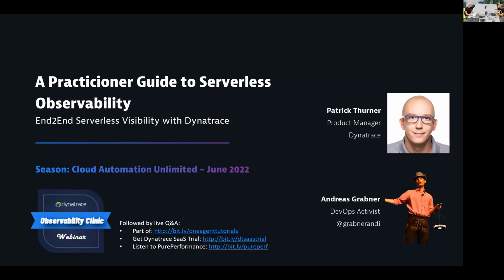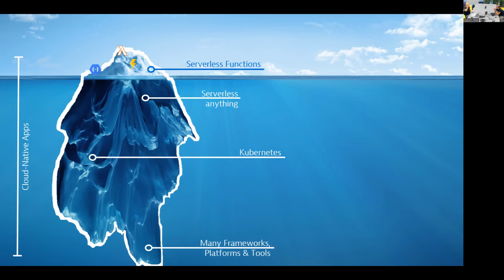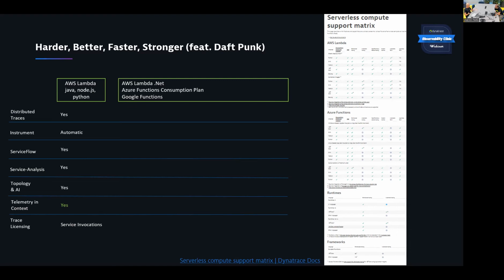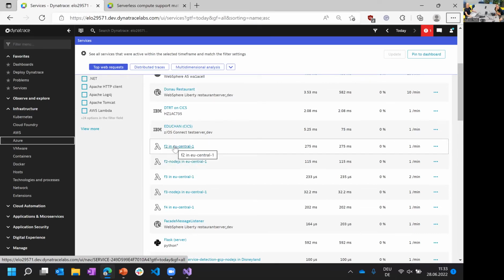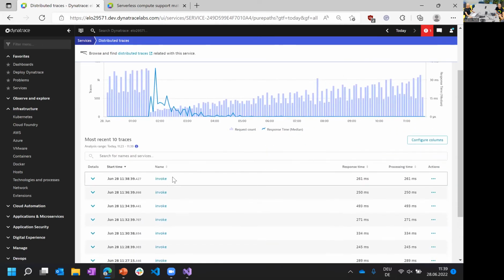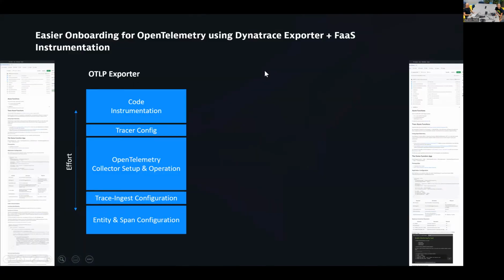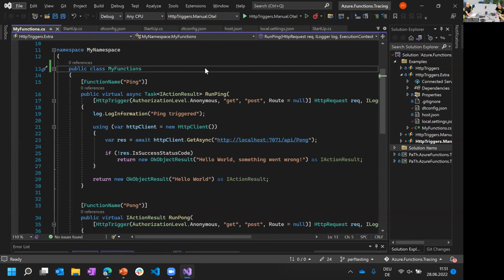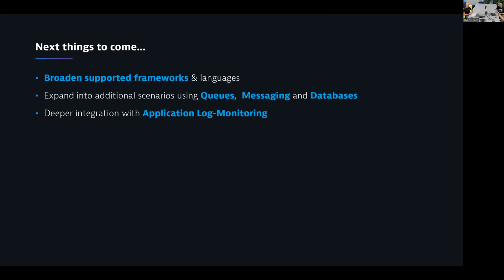End2End Serverless Visibility with Dynatrace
Serverless is not just your serverless functions. If you decide to modernize your application you'll most likely pick a combination of functions, managed containers, or even storage that you consume by calling a function. Observability has made its way into serverless with many different options to choose from in order to get true full-stack insights.

In this Observability Clinic we have Patrick Thurner, Sr Product Manager at Dynatrace, covering the following topics

Serverless landscape, use cases, and challenges
The current state of distributed tracing for serverless
What’s next for serverless observability

If you are interested in more then check out the following links that Patrick shared during the presentation:

Chapter List:
00:00 - Introduction
01:10 – What you learn today
01:48 – Major Cloud Scenarios
10:00 – Dynatrace Support Overview
17:45 – Live Demo on Serverless Observability
29:40 – How Serverless Instrumentation works
33:00 – Auto Instrumentation for Serverless
39:20 – What’s Next
42:25 – Wrap Up